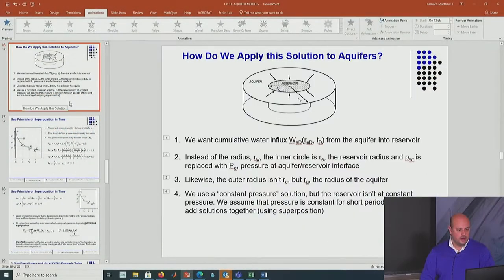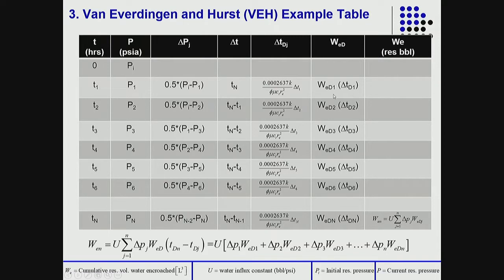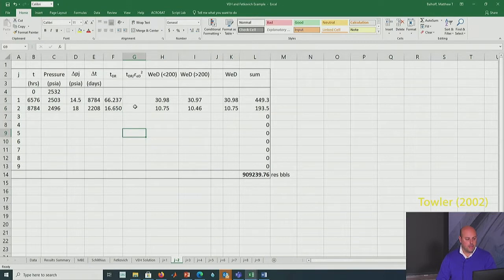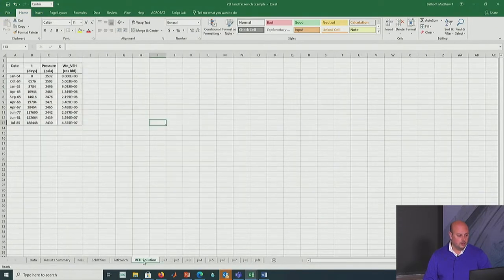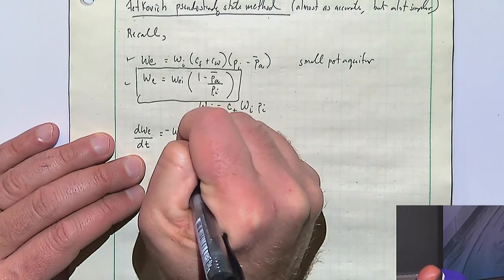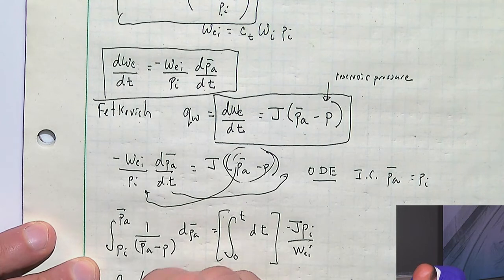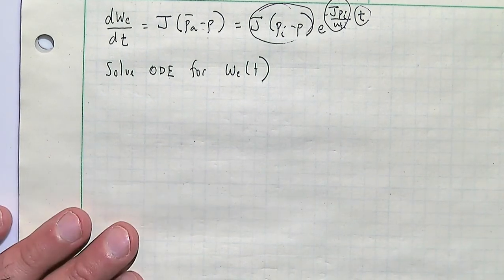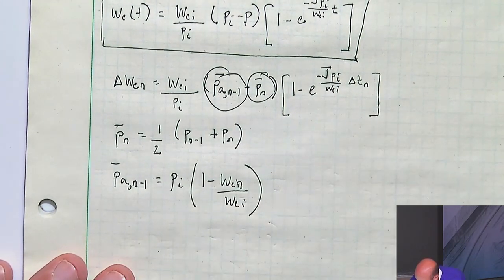6. Reservoir Waterflooding (Balhoff): VEH review and Fetkovich aquifer model